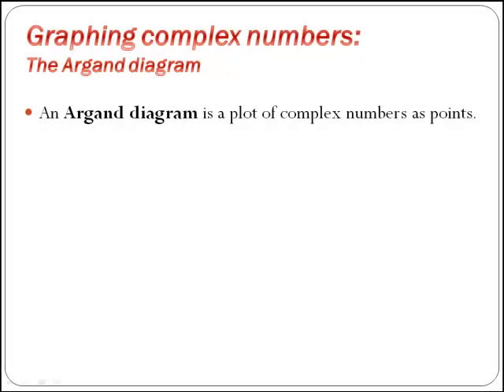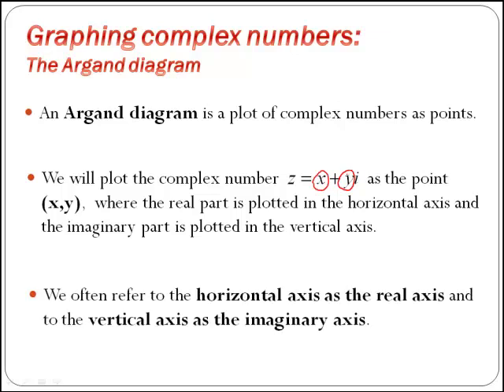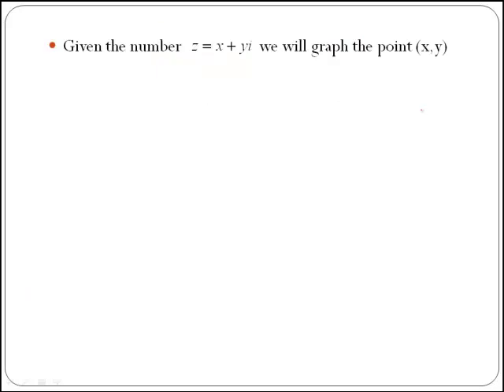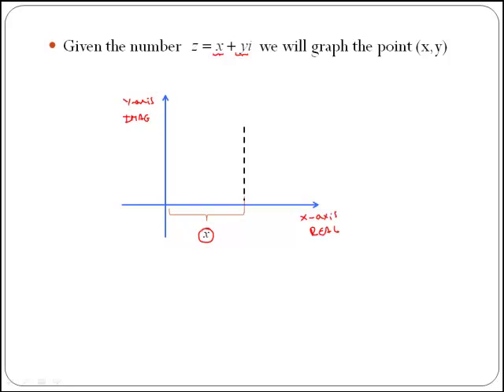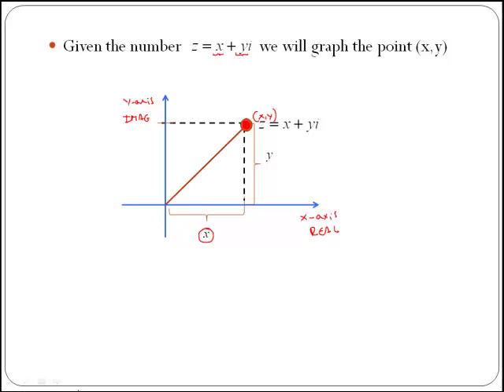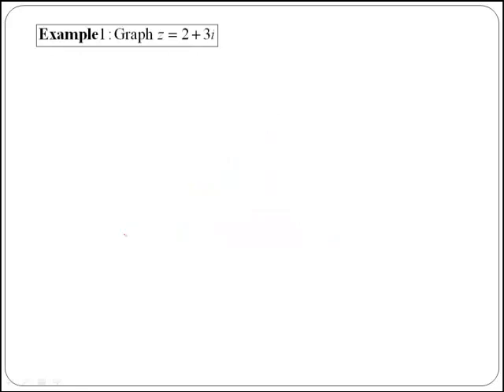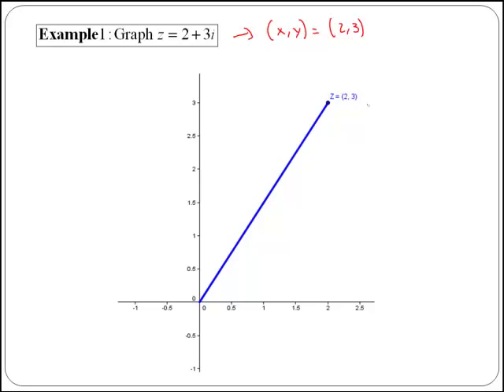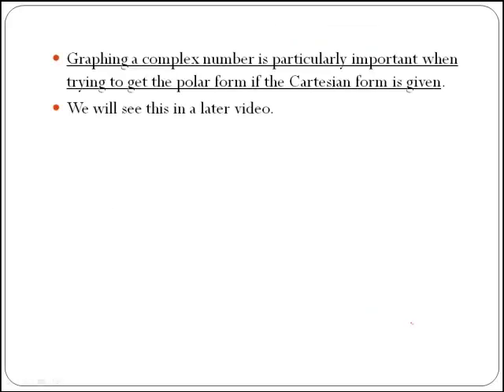The Argand diagram (MathsCasts)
Covers the grahical representation of a complex number in the Argand diagram including a couple of examples.